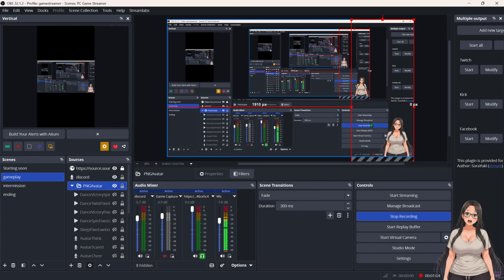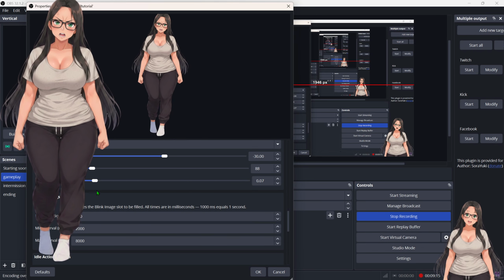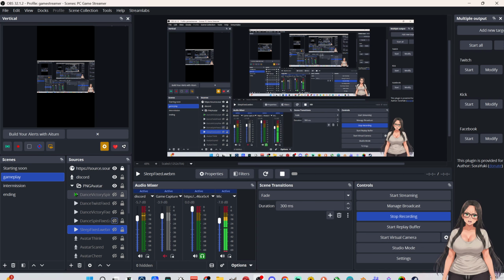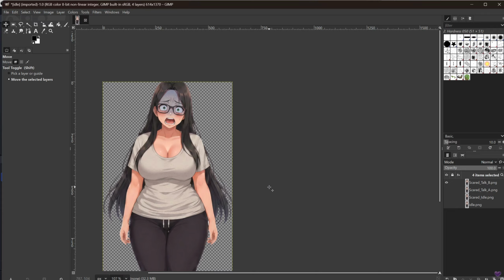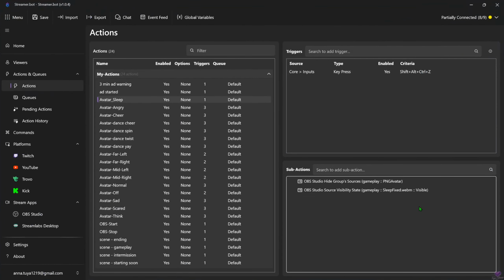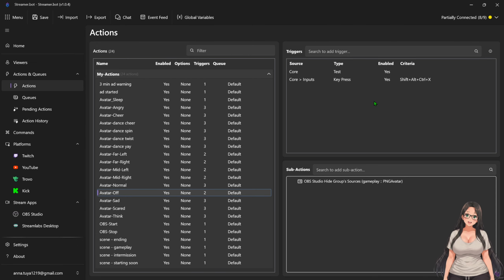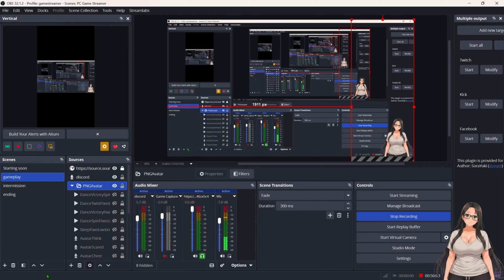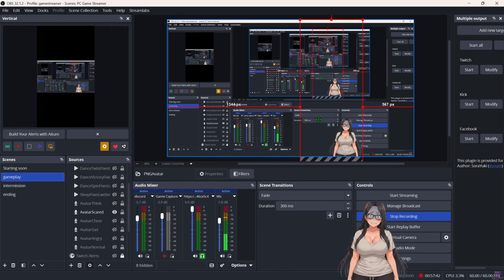How to Set Up a PNGTuber in OBS | Flood-Tuber + Streamer.bot Hotkeys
Learn how to set up and control a PNGTuber in OBS Studio using the Flood-Tuber plugin and Streamer.bot hotkeys!

This complete step-by-step PNGTuber tutorial shows how to install and configure Flood-Tuber in OBS, add multiple avatars and animated videos, align PNGTuber frames in GIMP, connect OBS, Twitch and YouTube to Streamer.bot, and create hotkeys for avatars, scenes, recordings, Twitch ad alerts and more—all without leaving your game.

⚠️ IMPORTANT: Streamer.bot must remain open for your hotkeys, actions and automations to work. You can minimize it while streaming or gaming, but do not close it.

💜 SPECIAL THANKS

This tutorial was requested by LibraBalanced. Thank you for inspiring me to make this guide!

ThumbstickSmasher creates PNGTuber characters and takes commissions. She has been paid to create avatars for others and does excellent work.

🔗 DOWNLOADS AND RESOURCES

• Downloading, installing and checking Flood-Tuber in OBS Studio
• Adding and configuring PNGTuber idle, talking and expression frames
• Setting up multiple avatars and grouping them in OBS
• Adding animated PNGTuber videos
• Adjusting important Flood-Tuber settings
• Aligning completed frames precisely in GIMP
• Cropping multiple layers so every frame is the same size
• Exporting each PNGTuber frame individually
• Connecting OBS, Twitch and YouTube to Streamer.bot
• Creating Streamer.bot actions, sub-actions and hotkeys
• Switching PNGTuber expressions and playing animations
• Switching OBS scenes without leaving your game
• Starting and stopping OBS recordings with hotkeys
• Creating automated Twitch ad warning, start and ending alerts
• Moving your PNGTuber between screen positions with hotkeys

🎁 AUTOMATED TWITCH AD ALERTS

The bonus Twitch section shows how to warn viewers before an ad, announce when the ad begins and announce when it ends. These automated Twitch ad alerts help viewers know what is happening during scheduled advertisements and breaks.

↔️ PNGTUBER POSITION HOTKEYS

I also demonstrate how I move my avatar between far-left, middle-left, middle-right and far-right positions with one button press. This lets me quickly move the PNGTuber away from menus, maps, subtitles, dialogue boxes and other important game information.

My full movement setup uses additional Streamer.bot actions and code, so it would require a separate tutorial.

📱 VERTICAL OBS SETUP

You may notice my vertical OBS canvas, which matches the scenes and sources from my main stream setup and can also be controlled with hotkeys.

A full vertical OBS setup tutorial would be a separate video. I do not use it much now because I use Eklipse for many of my clips, but I can cover it if people are interested.

🎨 TUTORIAL SCOPE

This guide is for completed PNGTuber artwork, frames, GIFs and videos. It does not teach how to draw the character, create every frame or make the original artwork.

Some of my dancing and special animation videos were made with AI-assisted tools. I do not have a large animation studio or hundreds of hours to animate every movement manually. This tutorial focuses on setting up and controlling the finished files.

⏱️ VIDEO CHAPTERS

00:00 Introduction
00:31 Installing, Setting Up and Using Flood-Tuber in OBS
19:01 PNGTuber Artwork and ThumbstickSmasher Commissions
20:01 Aligning and Exporting PNGTuber Frames in GIMP
26:31 Connecting OBS, Twitch and YouTube to Streamer.bot
28:16 Streamer.bot Hotkeys and Detailed OBS Controls
52:43 Automated Twitch Ad Warning, Start and End Alerts
55:24 Moving Your PNGTuber Avatar with Hotkeys
1:00:31 Closing and Final Thoughts

This tutorial is ideal for Twitch and YouTube streamers who want a voice-reactive PNGTuber, animated avatar controls, OBS scene hotkeys, recording shortcuts and automated Twitch ad notifications using Streamer.bot. It also includes practical tips for organizing multiple PNGTuber expressions and keeping every frame perfectly aligned.

Let me know if this tutorial helped or if you want another guide about PNGTuber position controls, vertical OBS streaming, advanced Streamer.bot actions or another part of my setup.